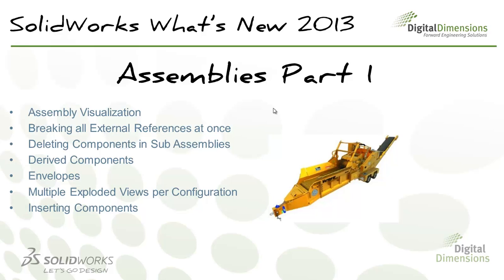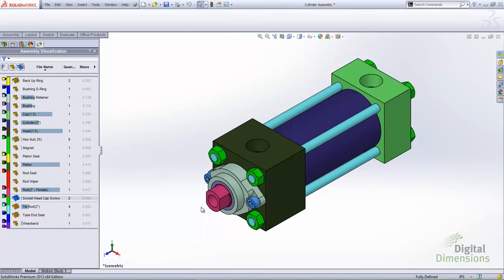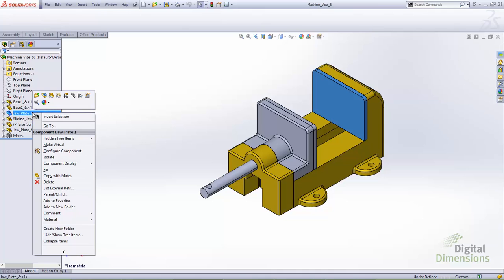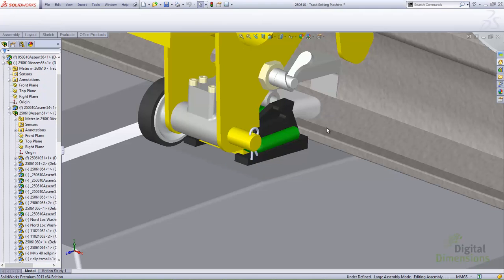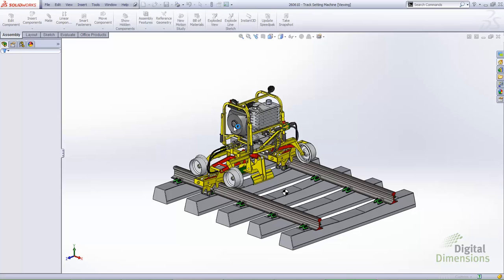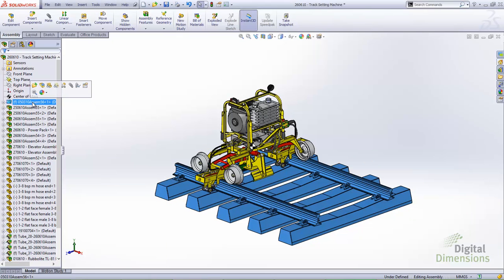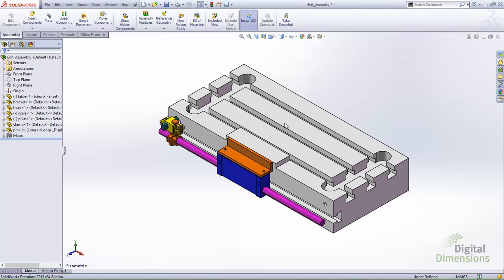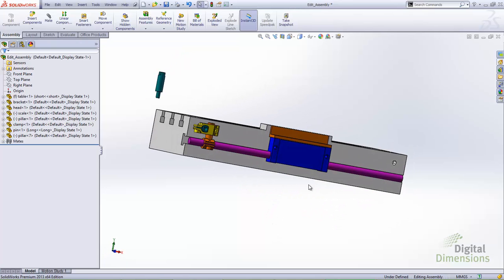Video Archive: What's New in SOLIDWORKS 2013 - Assemblies